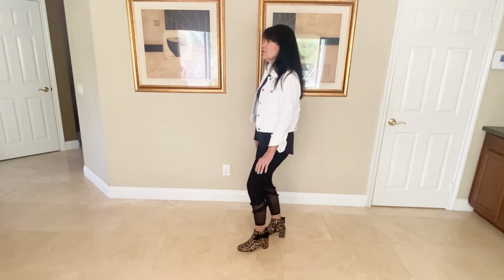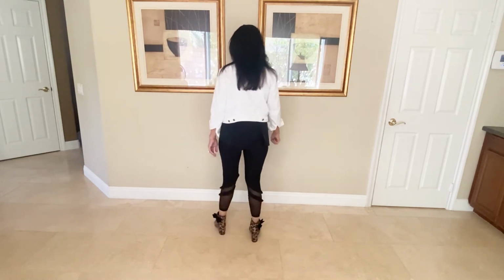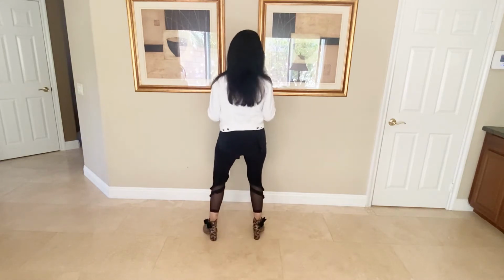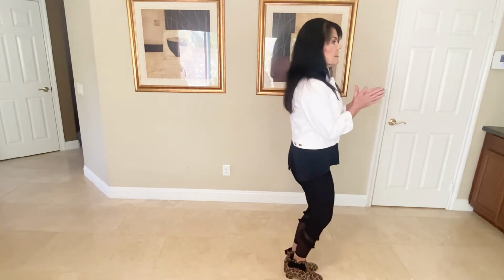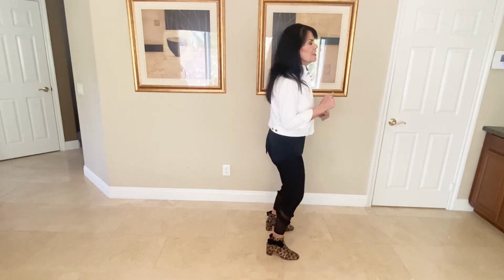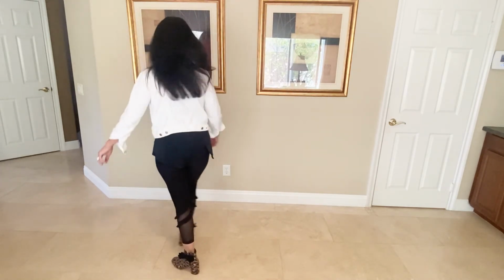GIVES ME SHIVERS-line Dance LESSON IMPROVER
Choreographer Brandy Zahorsky. Music: Shivers by Ed Sheeran. 32 counts 4 walls improver line dance. Step by step instructional video. Complete tutorial.
Step by step line dance instructions.

Click here for demo